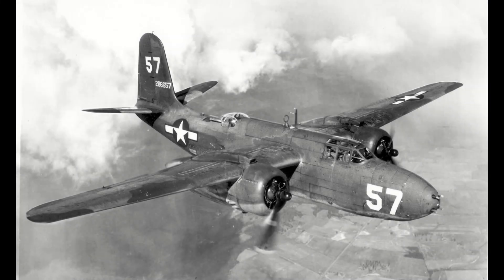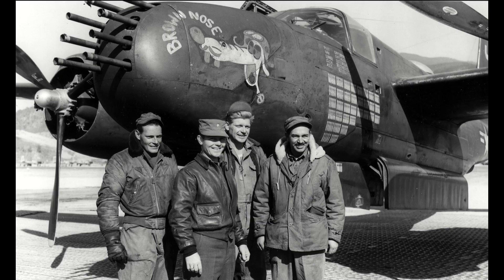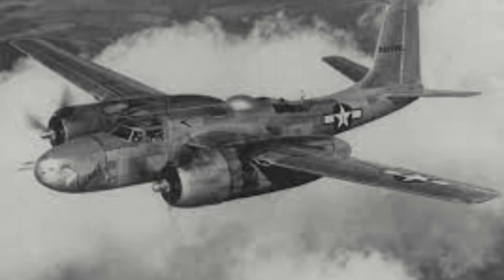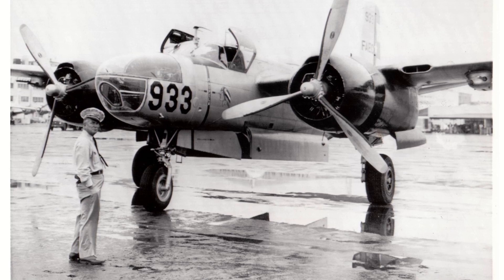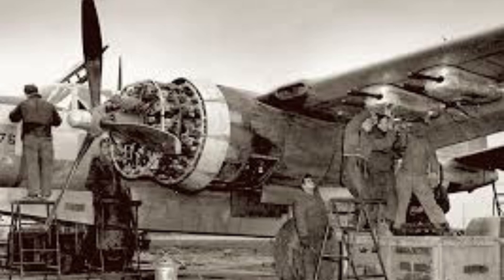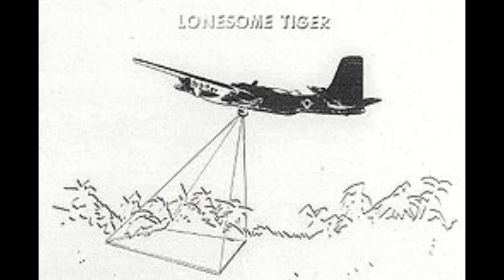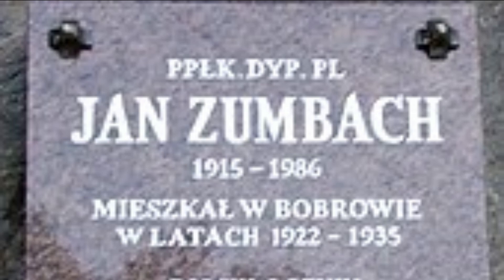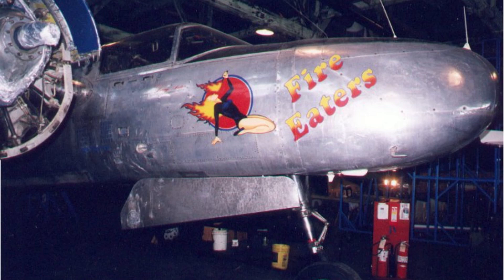5 Minute Guides to Aircraft: Douglas A-26 Invader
The A-26 Invader, a sleeper hit by Douglas that out lasted the company itself.

A poll has been created to vote on the next aircraft, since my time is limited and I'd rather work on one you would enjoy rather than some filler episode for some hope of a consistent upload schedule.